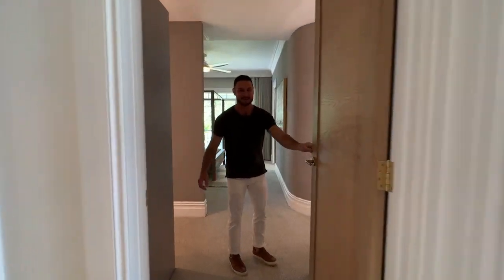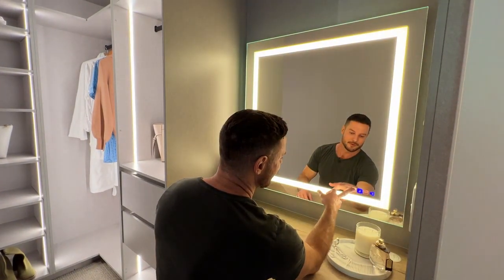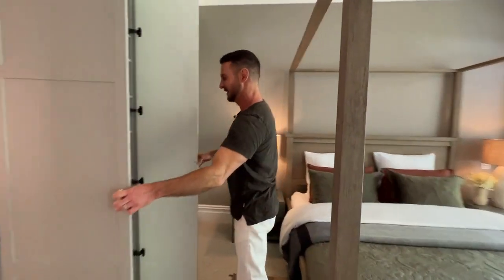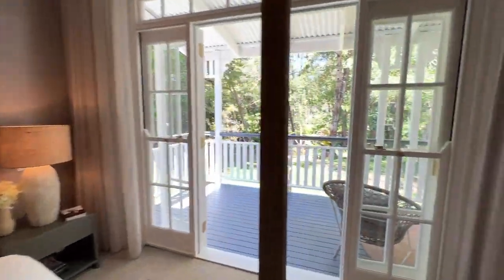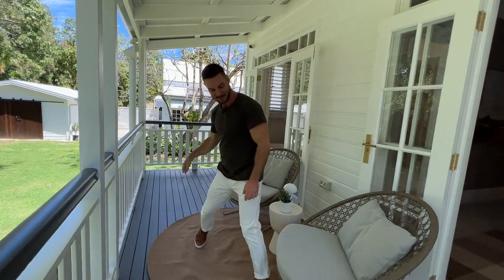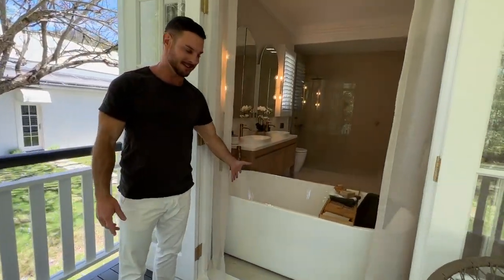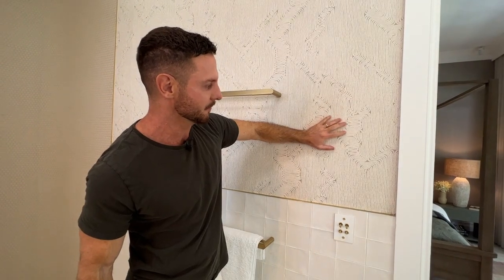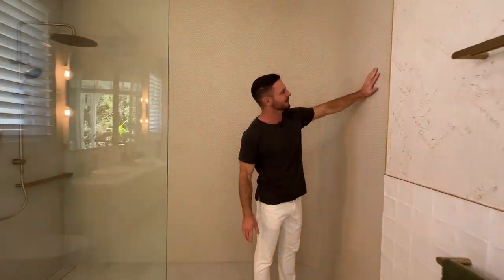Bedroom Tour With Darren Palmer | Draw 522 Tallebudgera Valley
We are completely obsessed with the master bedroom and ensuite in our Tallebudgera Valley Prize Home! Imaging waking up here every morning ❤️ Darren Palmer did such a fantastic job when designing our Christmas Prize Home, so we think he is the perfect person to take you on this tour.

Draw closes: Thursday 22 December 2022
Drawn: Friday 23 December 2022